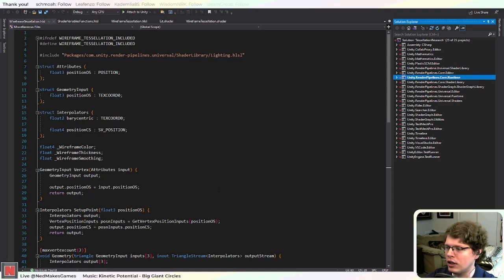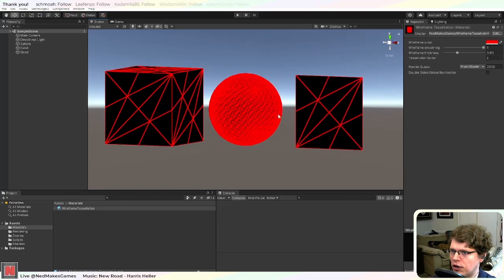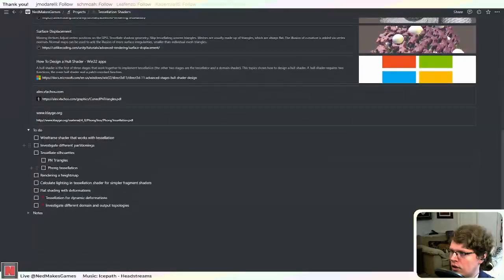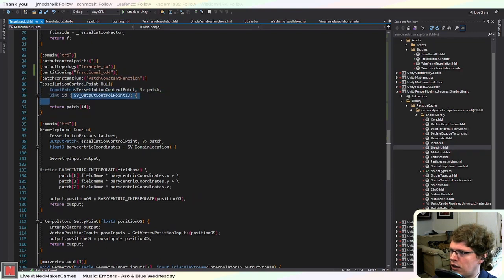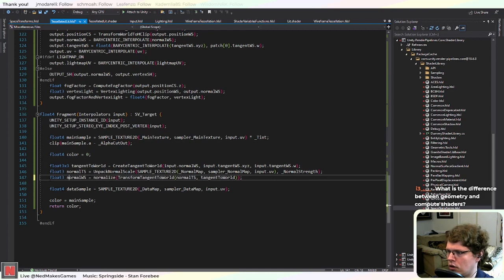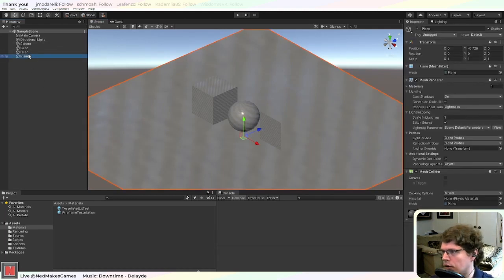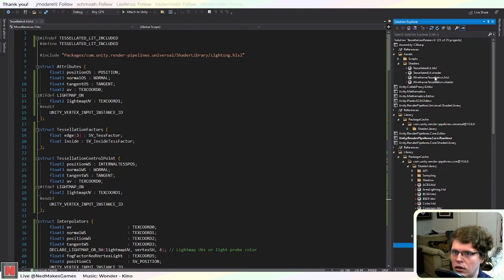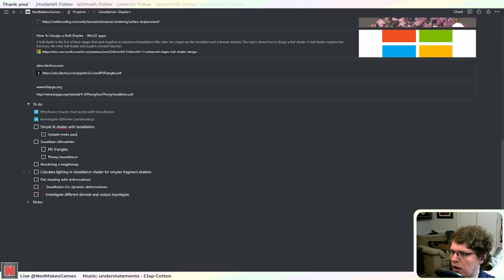Adding Tessellation to URP's Lit Shader | Unity Game Dev Livestream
This was streamed live on my Twitch channel, on October 26th 2021. I'm live Monday, Wednesday and Friday at 10 AM US Eastern Time. I'd love to see you there!